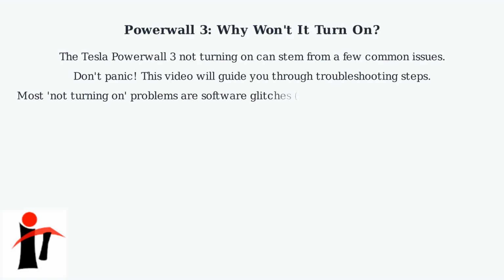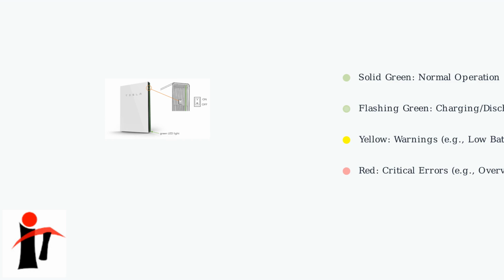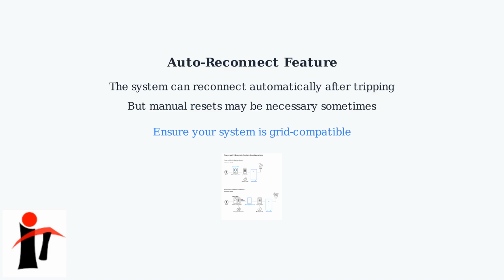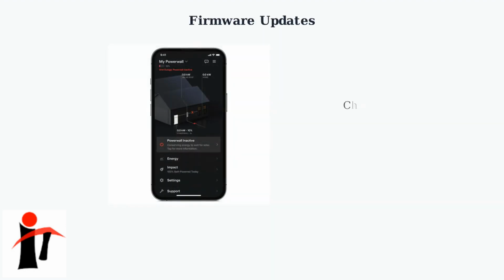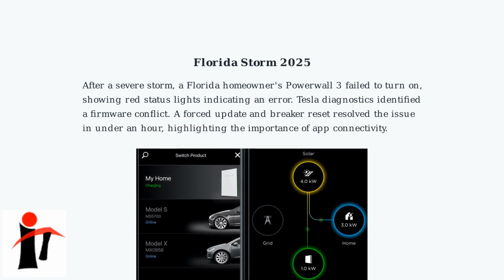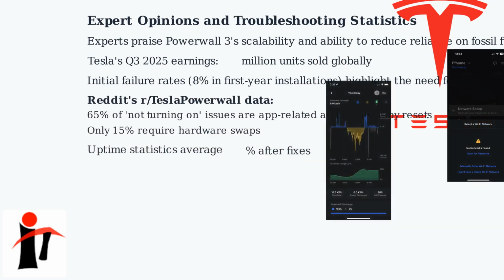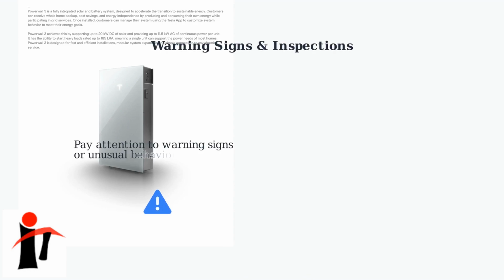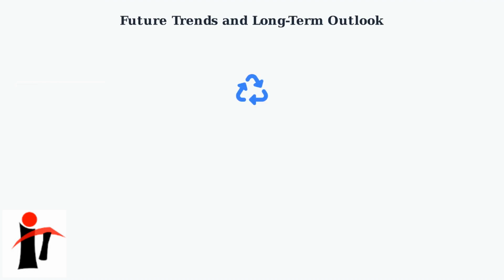How to Fix Tesla Powerwall 3 Not Turning On or Working – Status Lights, Breaker & Reset Guide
Learn how to fix your Tesla Powerwall 3 if it’s not turning on or functioning properly ⚡
Check status lights, breakers, and connections to identify potential issues 🔧
Follow reset procedures and troubleshooting steps to restore normal operation ⚙️
Helpful for homeowners maintaining reliable energy storage and uninterrupted power supply 🏡